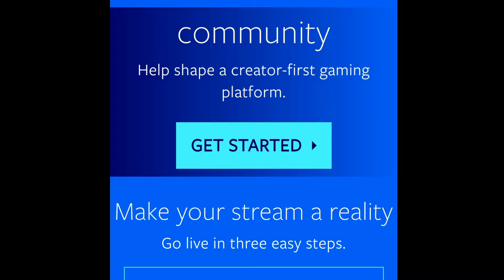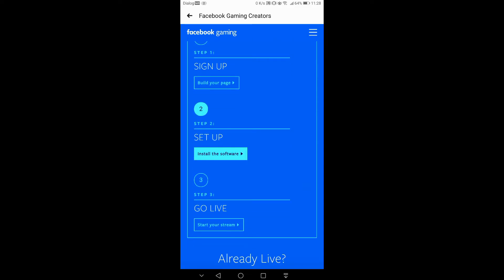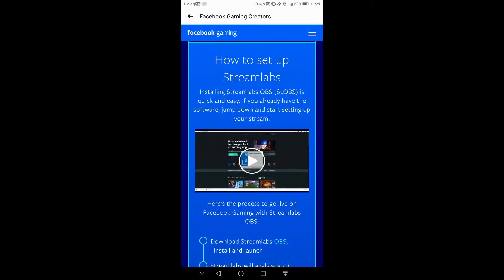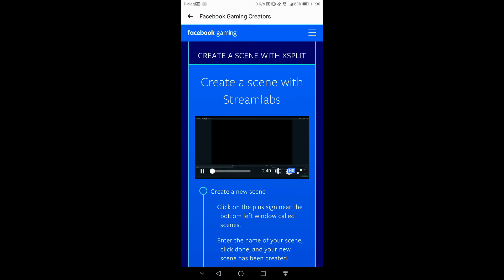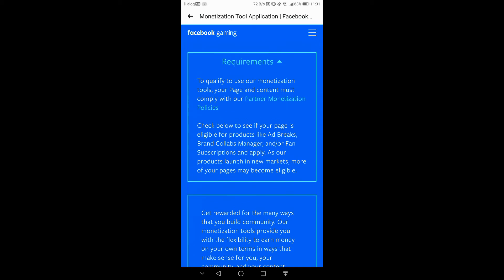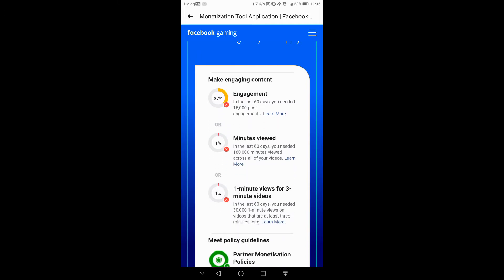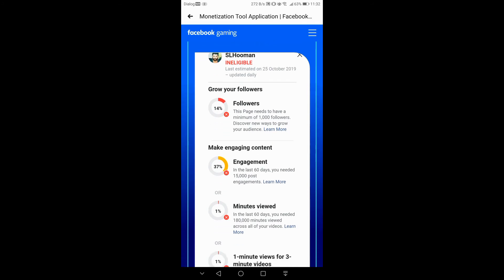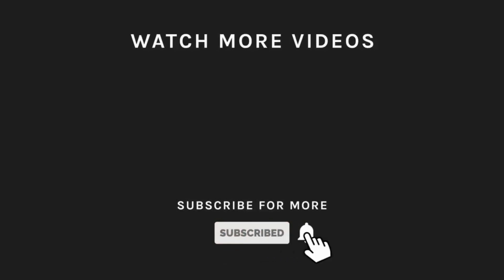How to Earn mony from facebook - monetization -ෆේස්බුක් එකෙන් සල්ලි හොයන අලුත් ක්‍රමය..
Comment your idias✌✌

SL hooMAN  තාක්‍ෂණික හා ගැජට් සඳහා පමණක්ම වේ. අපගේ නාලිකාව ඉහළම සහ හොඳම නිෂ්පාදන සමාලෝචන සඳහා නව පියවරක් වන අතර අපගේ තාක්ෂණය පදනම් කරගත් වීඩියෝ ඔබ වෙත ඉදිරිපත් කිරීමට ලැබීම ගැන අපි ආඩම්බර වෙමු. ඔබ නිෂ්පාදනයක් මිලදී ගැනීමට සූදානම් වන විට, වෙළඳපොලේ ඇති සියලුම නිෂ්පාදන සමඟ ඔබ ව්‍යාකූල වනු ඇත. ඒ සඳහා ඔබට උදව් කිරීමට අපි මෙහි සිටිමු. අපගේ නාලිකා සමාලෝචන නැරඹීමෙන් ඔබට ගැජට් සහ වෙනත් ඉලෙක්ට්‍රොනික උපාංග මිලදී ගැනීමට හෝ මිලදී ගැනීමට හැකිය. ඔබට හොඳම මතය ලබා දීම සඳහා අපි සෑම නිෂ්පාදනයක් සඳහාම අවම වශයෙන් පැය 15 ක් ගත කර ඇත්තෙමු. සෑම වීඩියෝවකම අප ලැයිස්තුගත කර ඇති හොඳම නිෂ්පාදන පහ මේ මොහොතේ වෙළඳපොලේ ඇති හොඳම නිෂ්පාදන වේ. අනෙක් නාලිකා වල දීර්ඝ  වීඩියෝ  නැරබීමට  යාමෙන් ඔබ අතෘප්තිමත් වනු ඇත. නමුත්, SLHOOMAN  නිර්මාණය කර ඇත්තේ ඉලක්කයක් ඇතිවය, එනම් ඔබේ කාලය ඉතිරි කර ගැනීමයි. ඒ අතරම, අපගේ නාලිකාව ඉලෙක්ට්‍රොනික් සිට පැළඳිය හැකි උපාංග දක්වා පුළුල් පරාසයක තාක්ෂණික නිෂ්පාදන ආවරණය කරයි. අපගේ වීඩියෝ කිසිවක් අතපසු නොකිරීමට අපගේ නාලිකාව දායක වන්න.